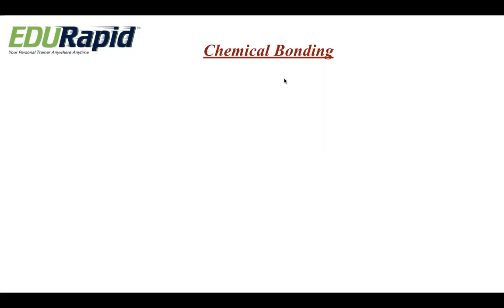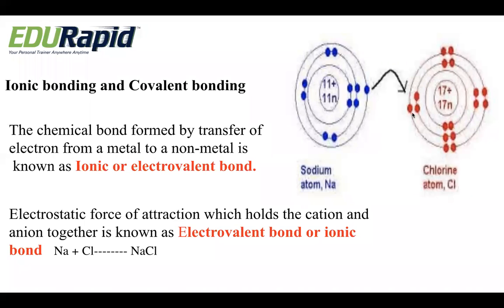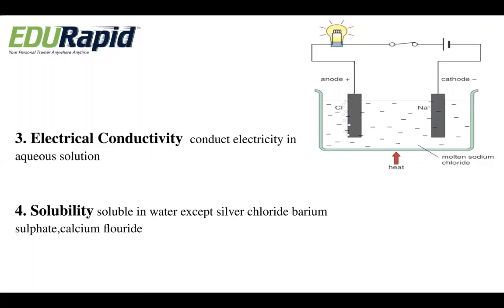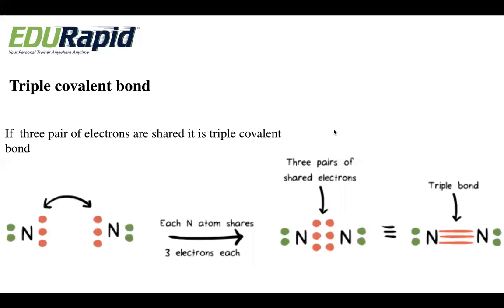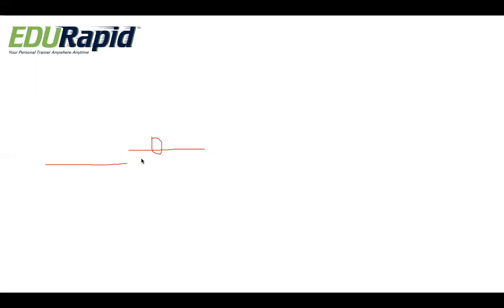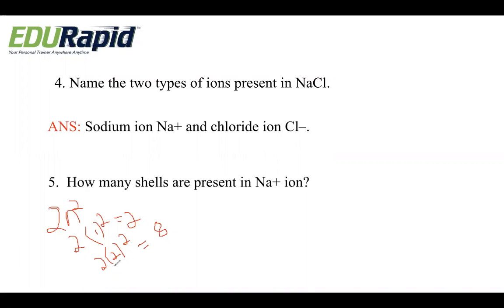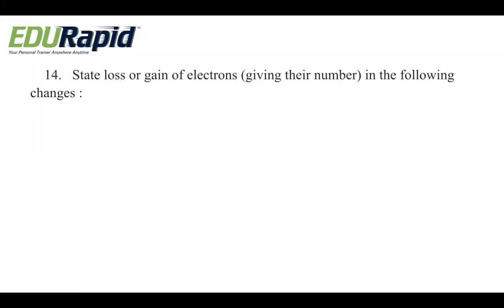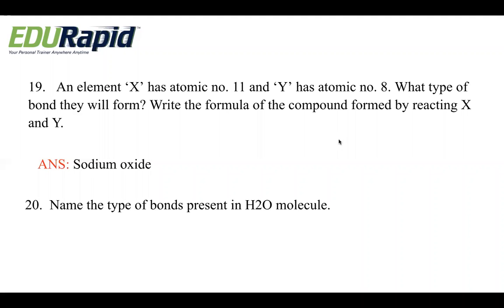SSC CGL / CHSL / Stenographers / MTS Exams 2020-21 | General Awareness : Chemical Bonding | English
In this class, we go over Chemical Bonding, Recognize the stability of noble gas configuration, Octet rule, Formation of  Ionic bonds, Properties of Ionic compounds; Formation of  Covalent bonds, Describe the formation of single, double and triple bonds  with the help of Lewis-dot method; Properties of covalent compounds. This lesson will help students to understand the concepts really well, tips and tricks to successfully answer the questions General Awareness section of SSC Exams.